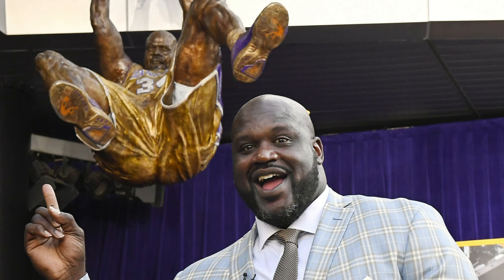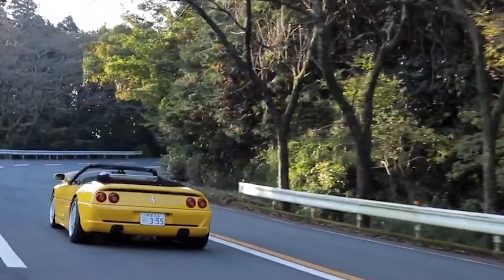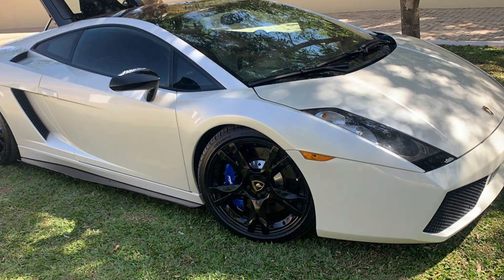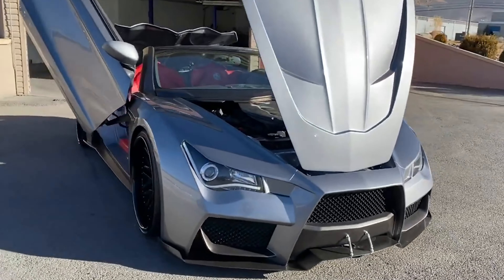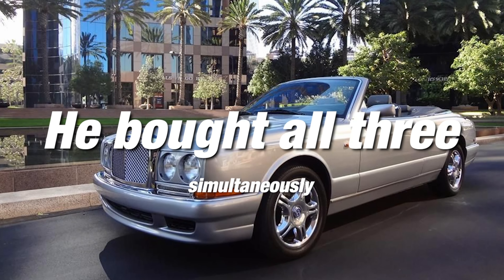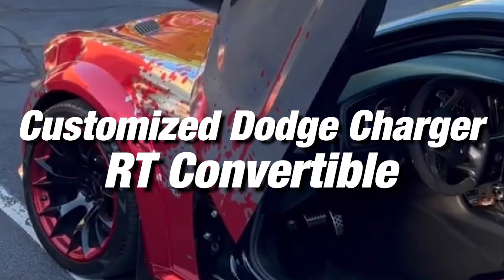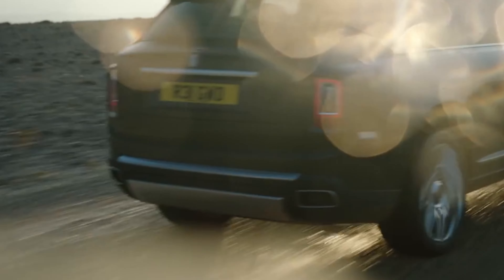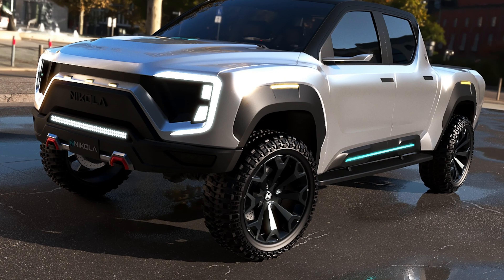Shaquille O'Neal's Secret Car Collection Unveiled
Dive deep into the world of Shaquille O'Neal's car collection with 'Beyond the Court: Shaquille O'Neal's Custom Car Obsession Revealed.' This exclusive video tour showcases Shaq's extraordinary garage, featuring everything from a massive Ford F-650 to a custom-stretched Lamborghini Gallardo. Discover how one of basketball's biggest legends matches his 7-foot frame with some of the world's most luxurious vehicles, each tailored to his unique style and preferences.

From the Ferrari F355 F1 Spider, transformed into a 'forever convertible,' to the family-friendly yet opulent Mercedes-Benz Sprinter, Shaq's collection is a testament to his passion for cars and design. Not stopping at luxury, Shaq also dives into the world of unique vehicles with the Vader Car and takes a step towards sustainability with his Nikola Badger, an electric hybrid pickup truck.

'Beyond the Court' offers more than a glimpse into Shaq's garage; it's a journey into the lifestyle of one of the most iconic figures in sports, showcasing his love for car collecting. Buckle up for an unforgettable ride into Shaquille O'Neal's car obsession like you've never seen before.